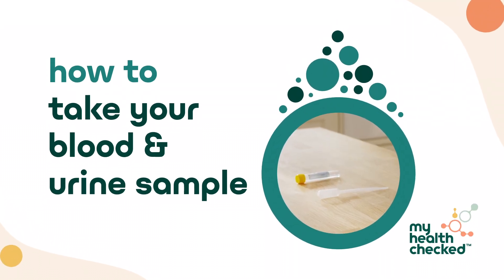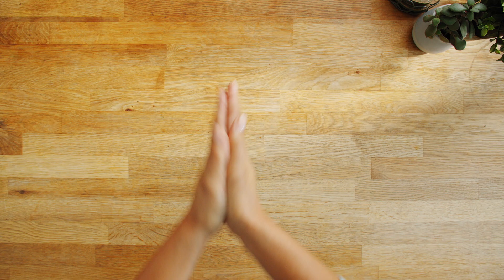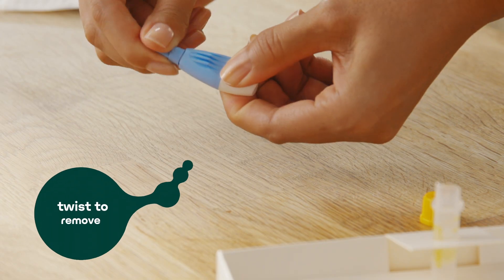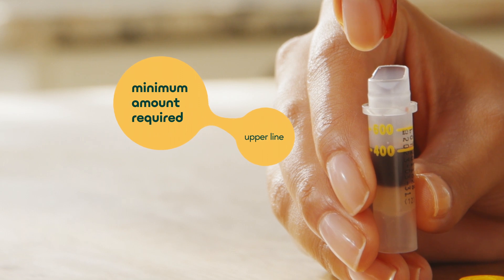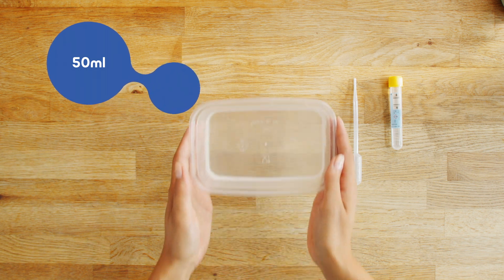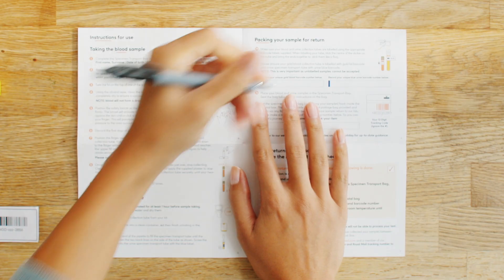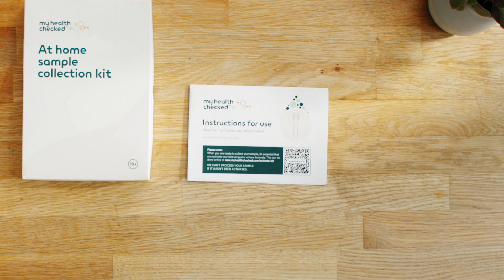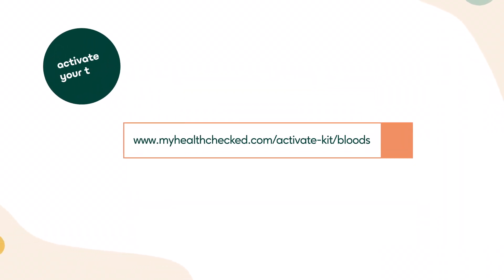How to collect your blood and urine samples - MyHealthChecked